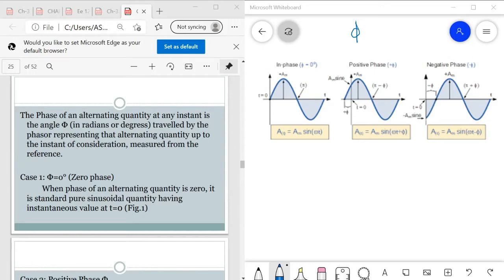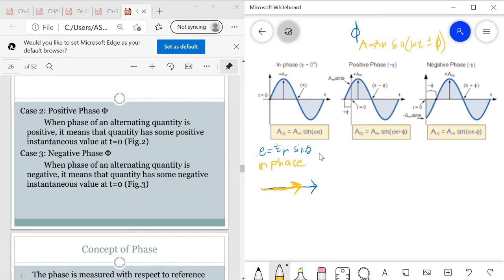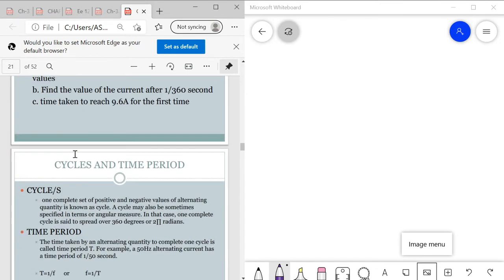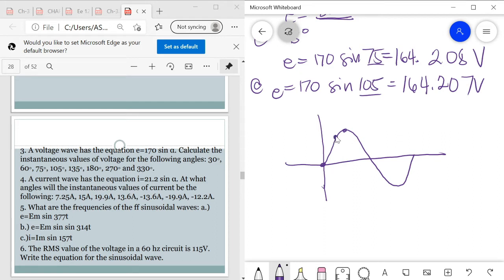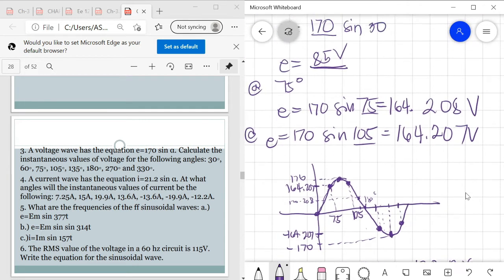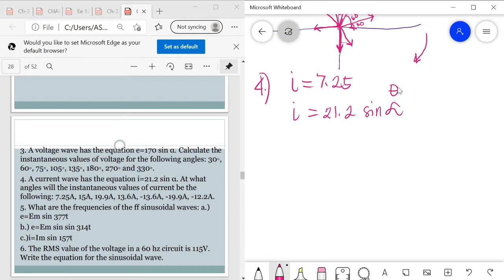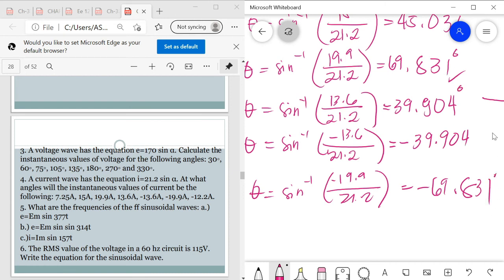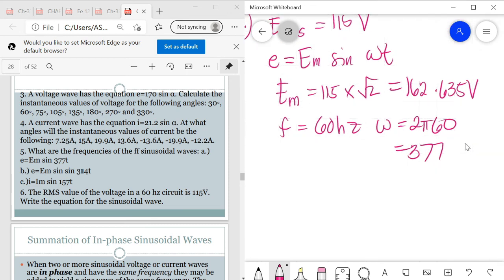AC PHASE ANGLE